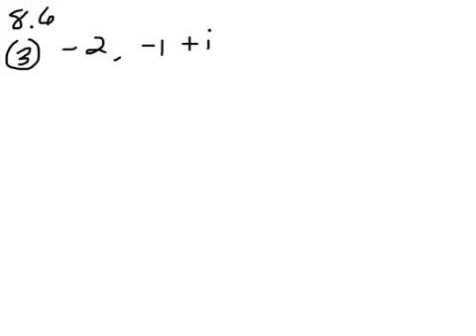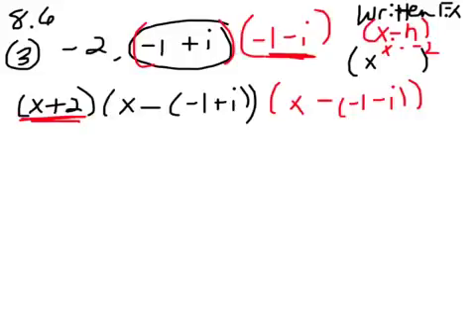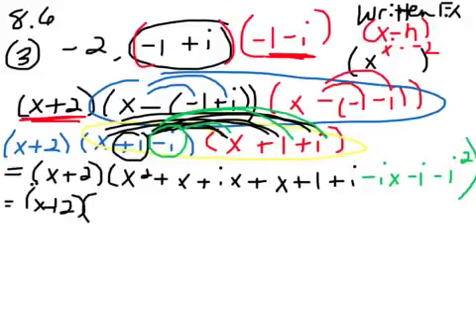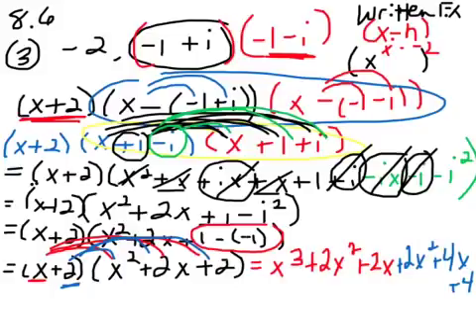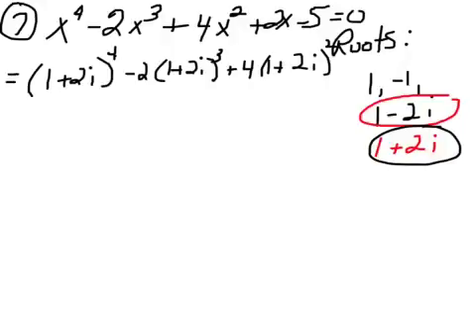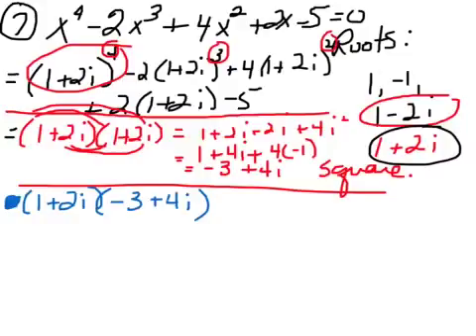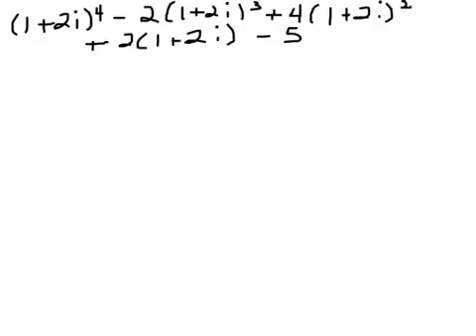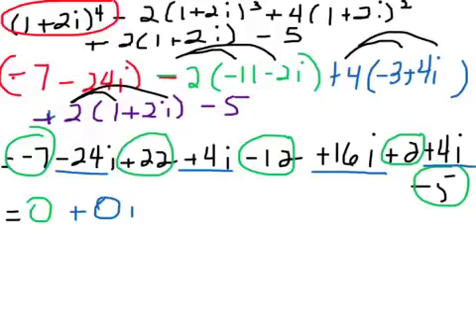Alg 2 8.6#3,7